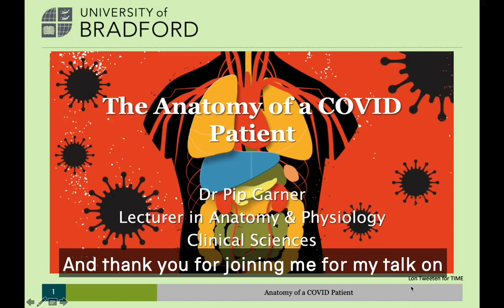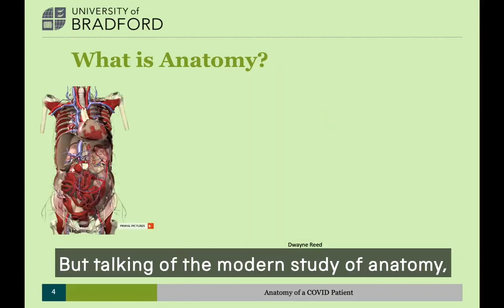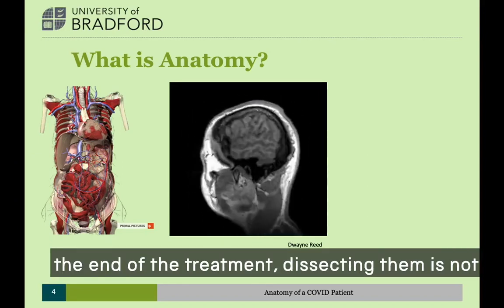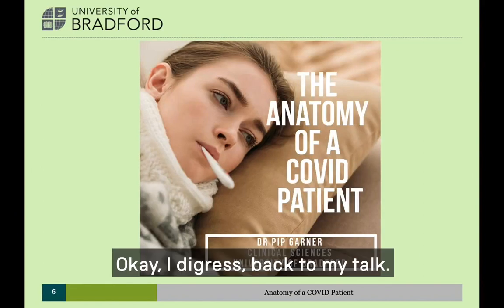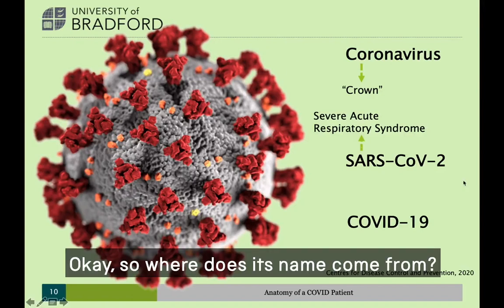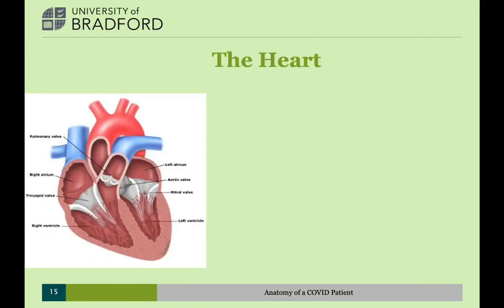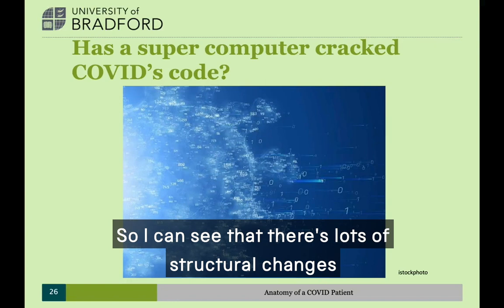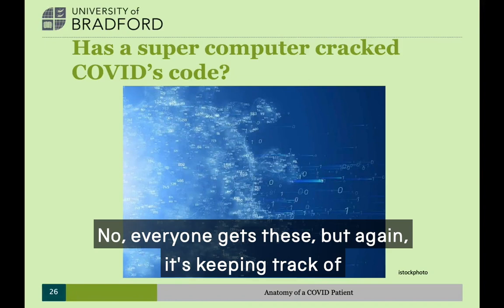The Anatomy of a Covid-19 Patient – Presentation and Live Chat with Dr Pip Garner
Unlike other coronavirus diseases, Covid-19 is not just a problem for our lungs. Increasing evidence shows how it affects multiple organs including the brain, heart and kidneys, creating more challenges for the medical field—some of which may persist for years to come.

Please note: This video talks about anatomy in detail and features images of inside the human body.

This event was part of Bradford Science Festival 2020